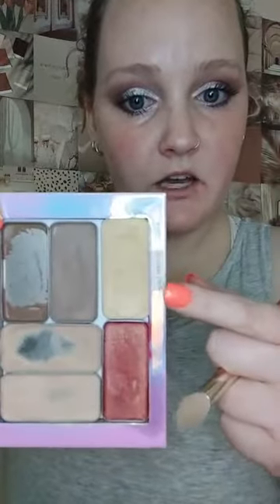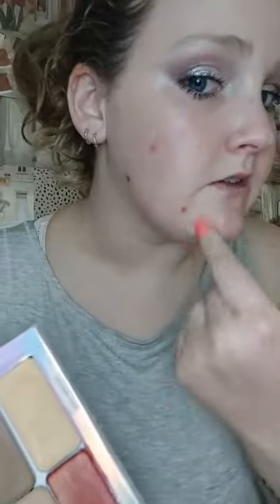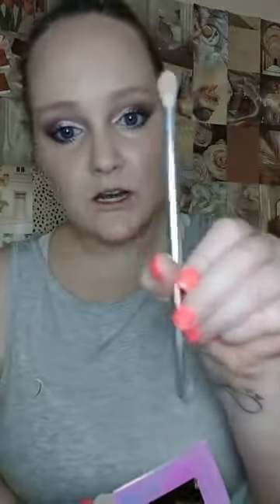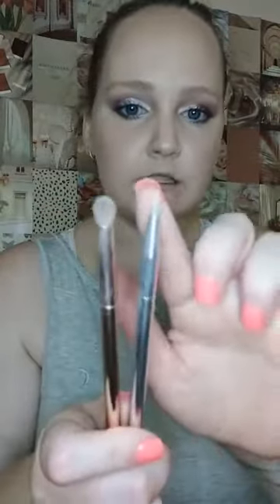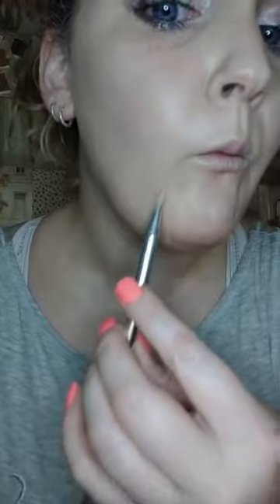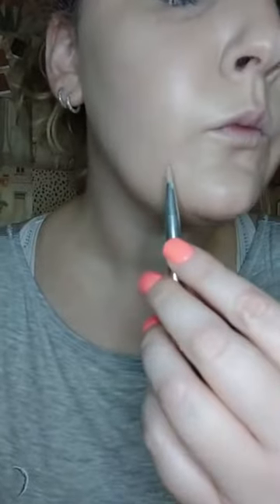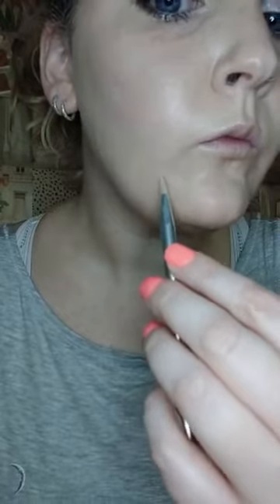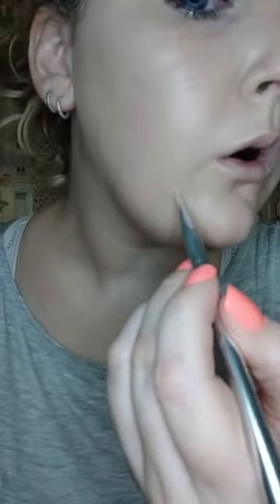makeupwith_helen: Color Correction Magic: Neuturalizing Acne/Cystic Acne with Seint IIID Makeup.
Neuturalizing Acne/Cystic Acne:

Aspen Contour to correct redness.

Sunlit Highlight to correct purple undertones.

Spot Brush for precise product placement.

Main Highlight is added using stipling method to avoid moving any color correction.

Follow up with Setting Powder to keep product where it is placed.

NOTE: Texture *cannot be erased* no matter how much makeup you apply. The tips here are to help neutralize undertones so those spots don't immediately stand out.

Comment "match me" if you would like a complimentary Color Match for this makekp!!